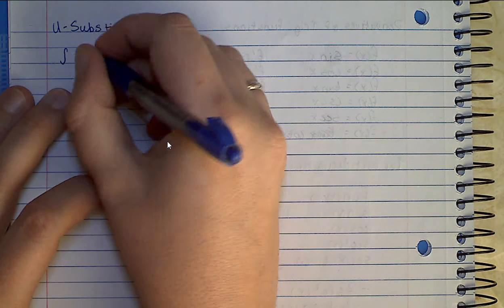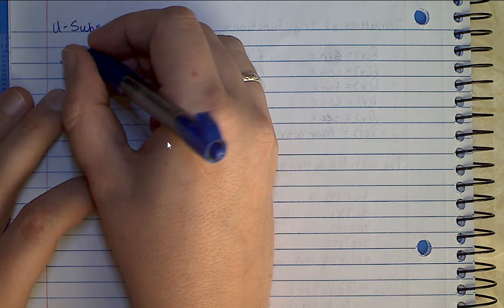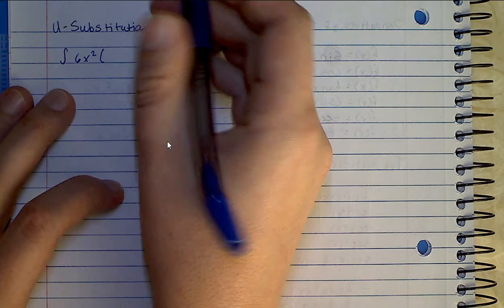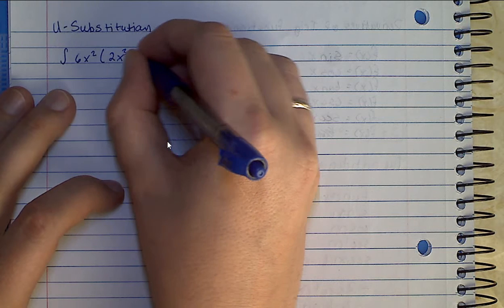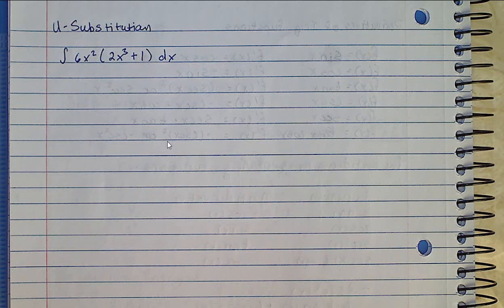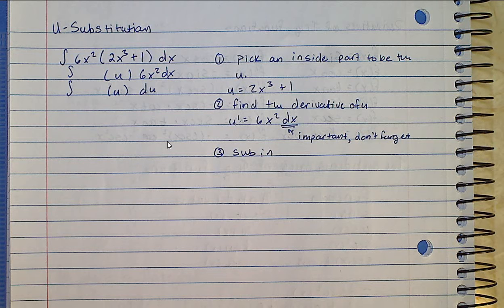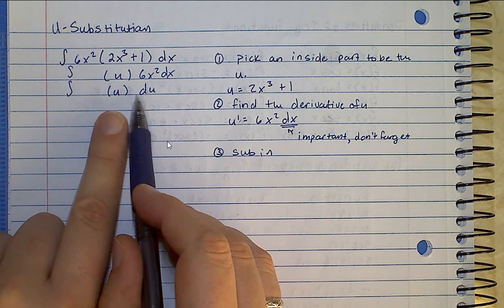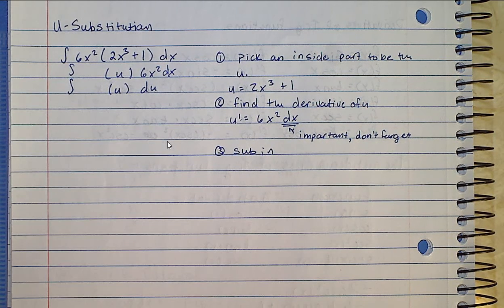Calculus Notes U Substitution Part 1